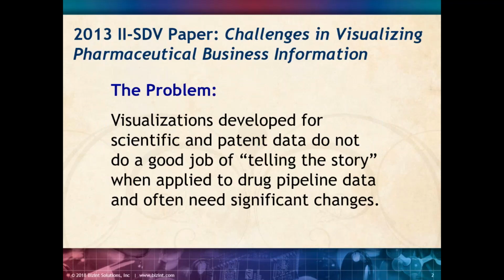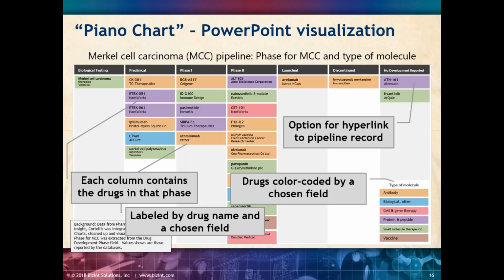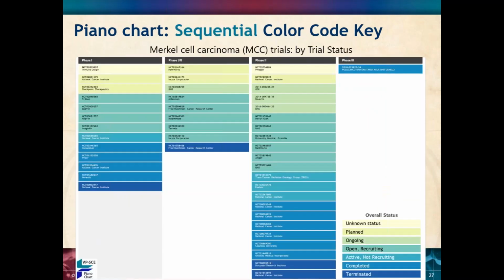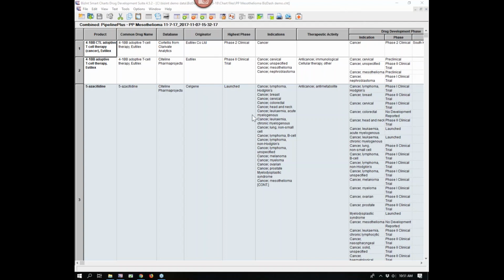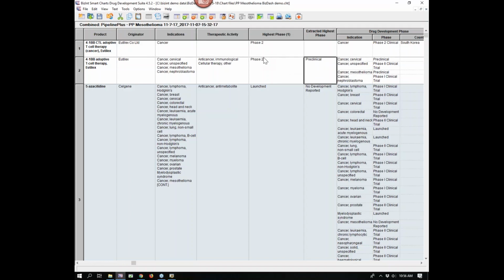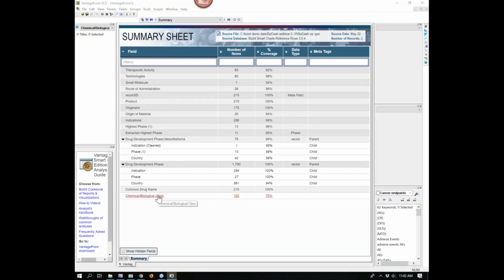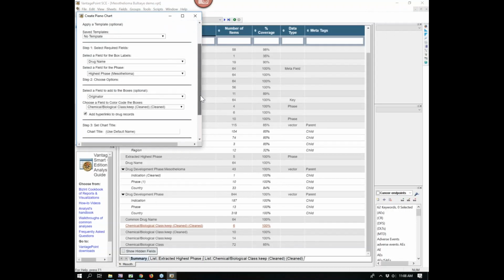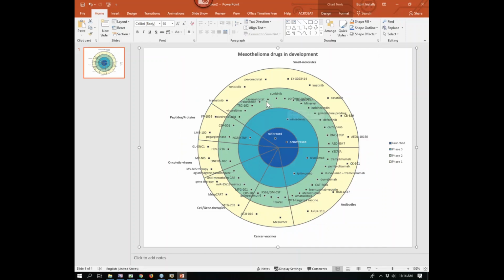BizDash Webinar 22 May 2018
BizDash - Visualizing Drug Pipelines and Extracting the Highest Phase for an Indication.
This webinar will provide both strategic and practical advice to help you create effective pipeline visualizations.
-- First, we will give a 20 minute presentation "Challenges in Visualizing Pharmaceutical Information –Smart Strategy Dashboards," originally presented at the IC-SDV conference in Nice.
-- Then, we'll show how to use BizInt Smart Charts and VantagePoint - Smart Charts Edition to extract the highest phase for a chosen indication and then create pipelines visualizations (piano charts and bulls-eyes)